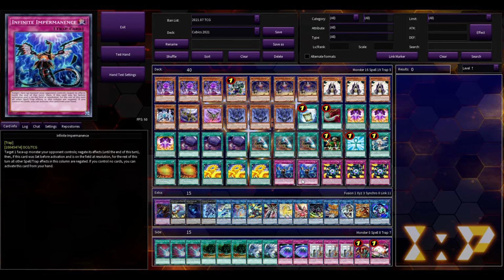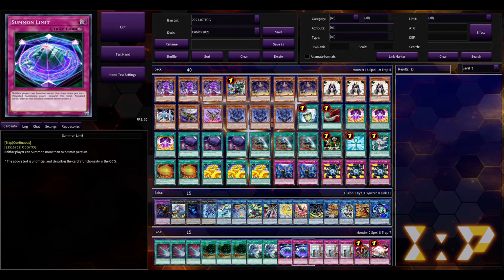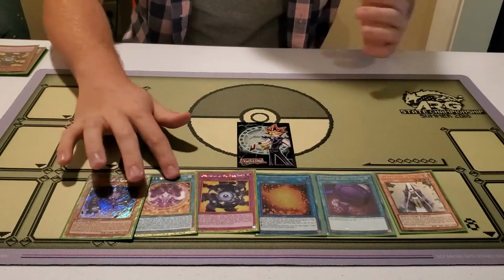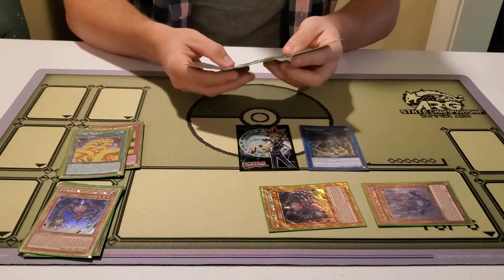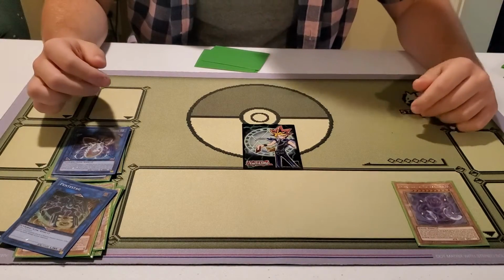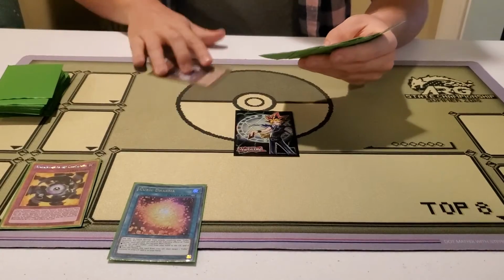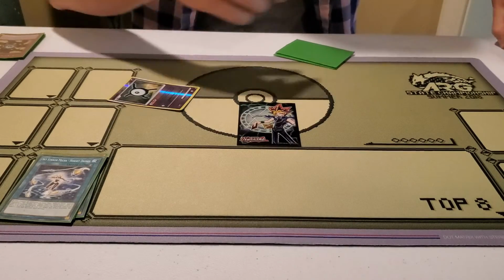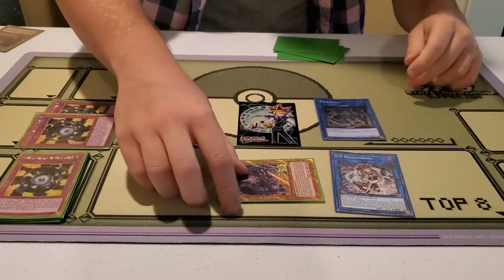YUGIOH CUBIC DECK COMBO TUTORIAL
As promised, here's the Combo Tutorial video for Andrew's Cubic deck, featuring first turn options and nuking the field with Zeraboros.

Combo Tutorial starts at 3:48

Like having fun with Yugioh? Not a fan of playing 500 dollar purely competitive meta decks? Want tips and deck lists for winning against the meta using memes from some edgy college guys who play a children's card game?

If you answered yes to any of the above, this is the channel for you!

SOMNIS DIGITALS D'AHIR - HALO BREAKER